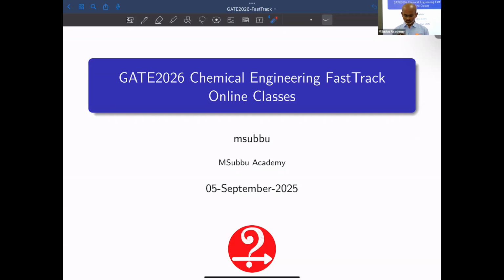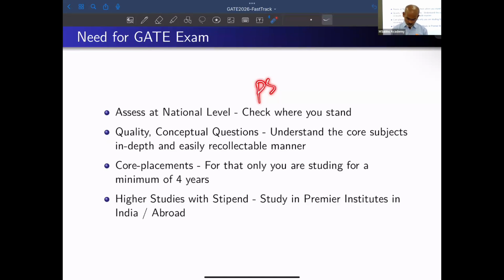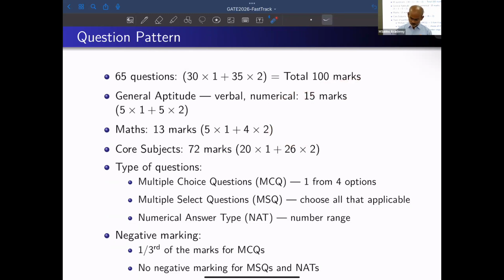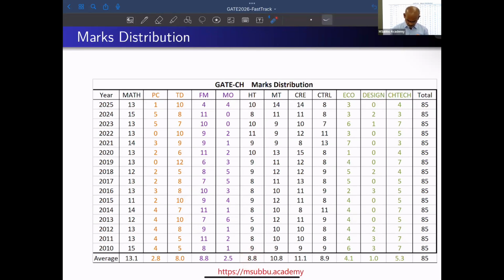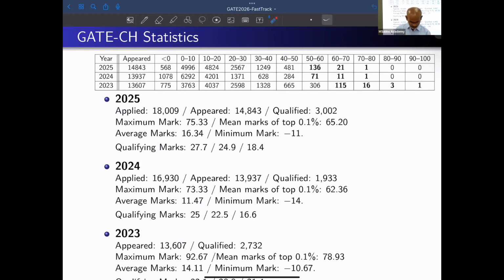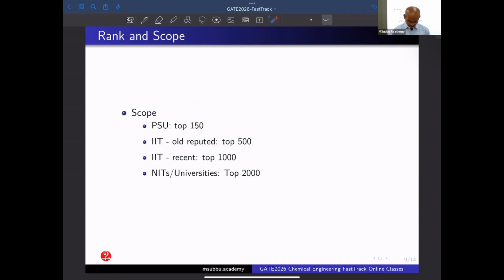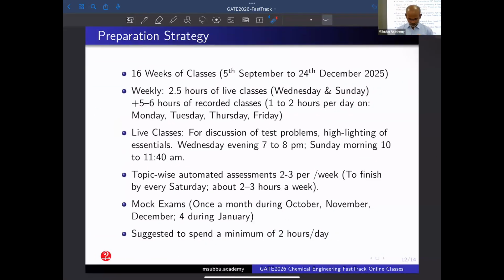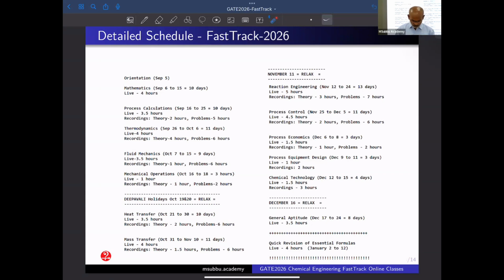Fast Track Classes in GATE Chemical Engineering by MSubbu Academy - GATE-2026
Orientation Session on 05-Sep-2025

Need for GATE Exam
Question Pattern
Marks Distribution
Score Card
GATE-CH Statistics
Rank and Scope
Our Course Materials
Preparation Strategy